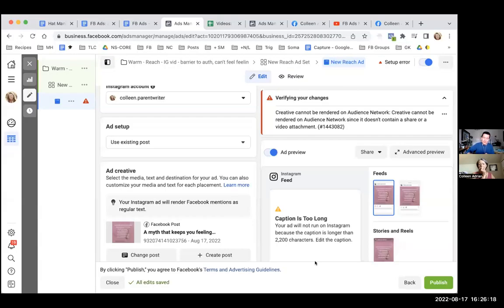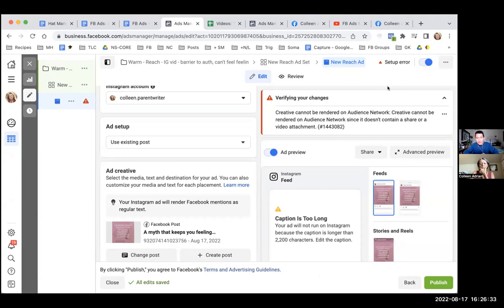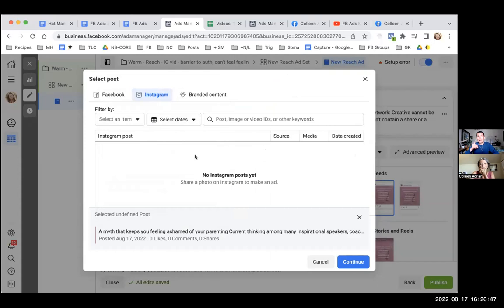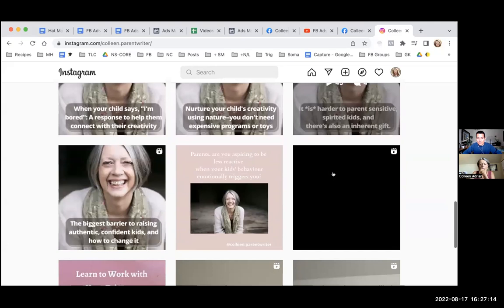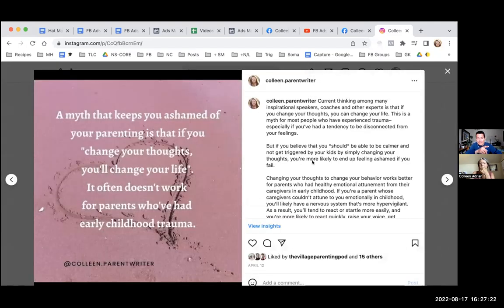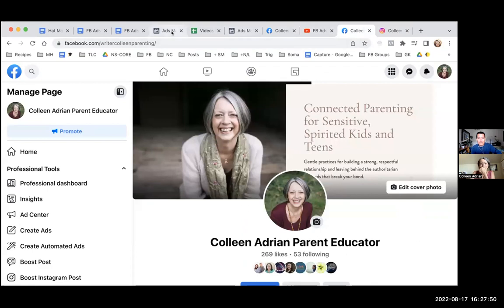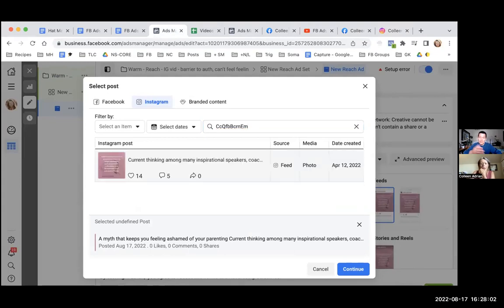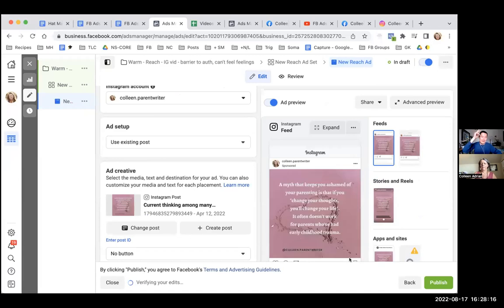FB Ads Manager: can't find Instagram posts? Use Existing Post, Select post, then search post ID.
Thanks to Colleen Adrian!